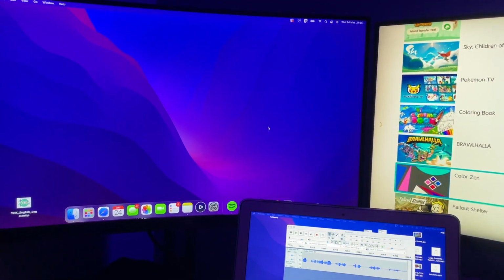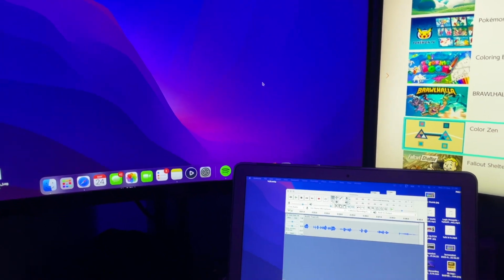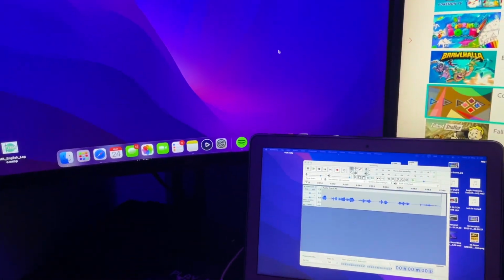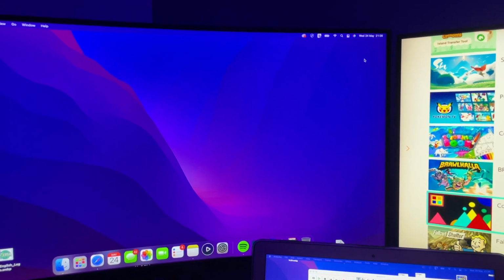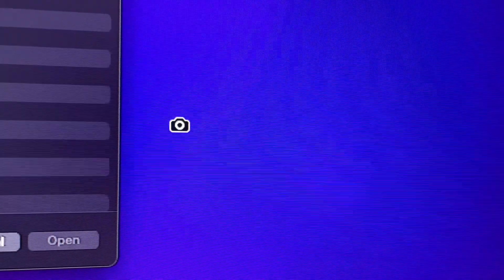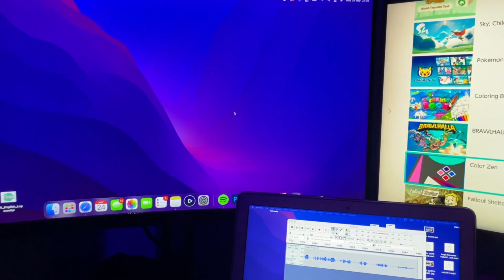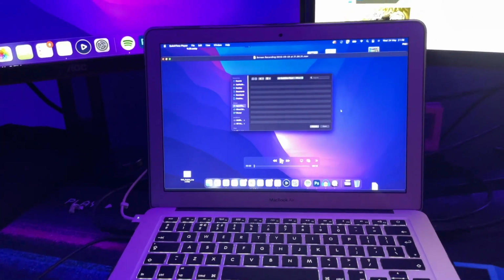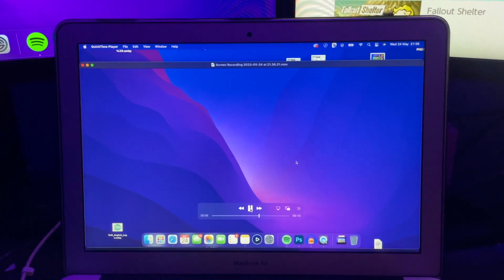HOW TO SCREEN RECORD ON MAC WITH AUDIO!HOW TO SCREEN RECORD ON MACBOOK PRO/MACBOOK AIR/MAC MINI/IMAC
In this video I show you HOW TO SCREEN RECORD ON MAC WITH AUDIO!HOW TO SCREEN RECORD ON MACBOOK PRO/MACBOOK AIR/MAC MINI/IMAC!

Hi guys, hope you are all sweet and well. This channel is mainly a gaming focus with a lot of call of duty, fortnite, sometimes minecraft and videos on how to improve your gaming setup and video quality etc. If you like my stuff then subscribe and if you want to help me out then leave a like on the video. I usually do lie streams here on youtube so if you do not want to miss out on any future streams or videos then press that bell!

Any music in the video most likely consisted of an instrumental from a song or some free to use beats and instrumentals. I do not claim this music as my own and do not take credit for any ones work. If my own music or beats are used in my video then i will clarify this.